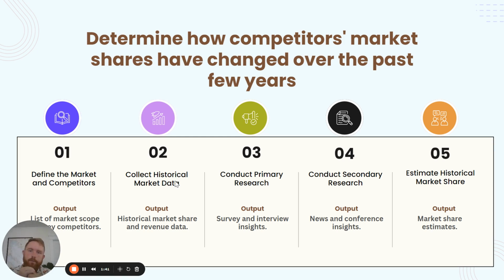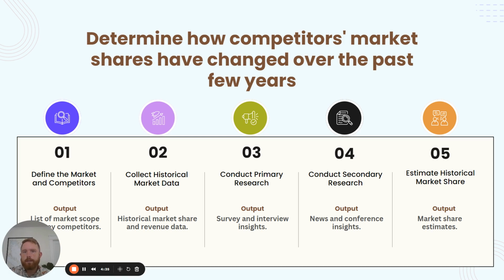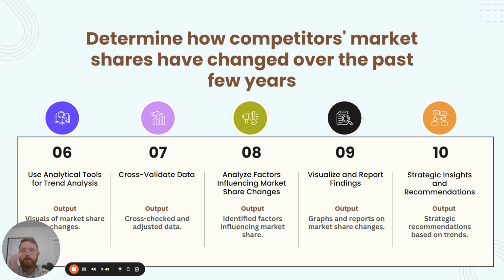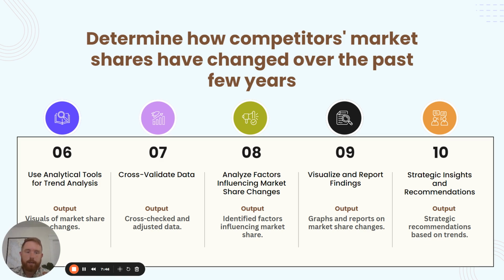DIY Competitive Intelligence How competitors market share has changed over time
Welcome to another video in my DIY Competitive Series, where I show you and your company the processes I have used in my decade plus of performing competitive intelligence for some of the top companies in the US.

My name is Finbarr and I run Finbarr.co, a competitive intelligence as a service business.

Today’s short presentation is going to run through my process and steps for the common business competitive topic that almost every business generating more than a million in revenue wants to know and that is to understand :

How competitors market share has changed over time